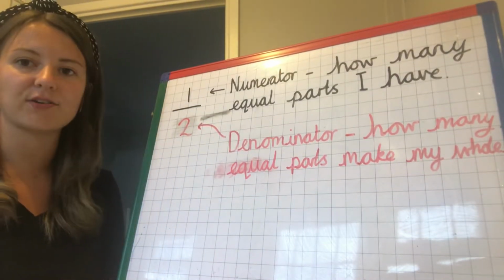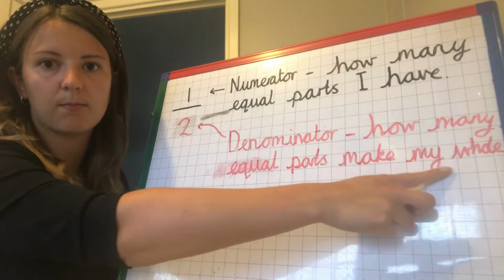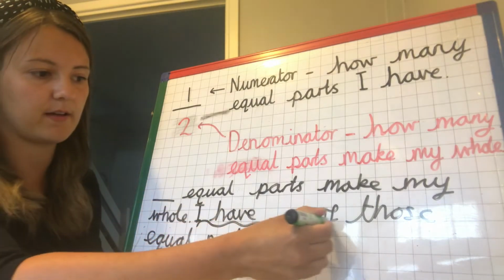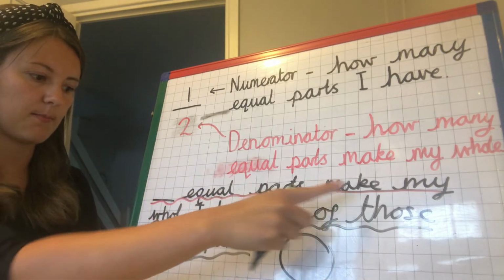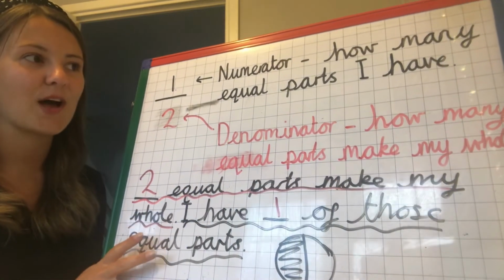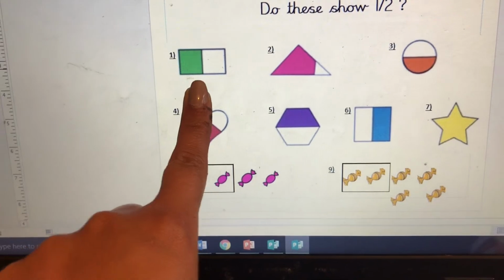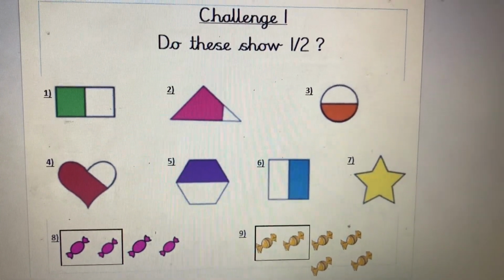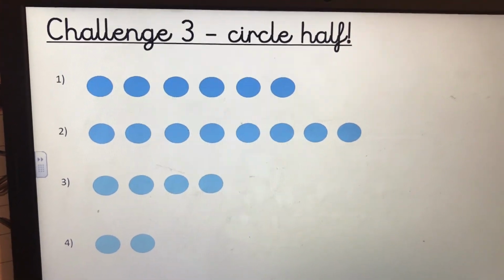Tuesday 9th June - Maths